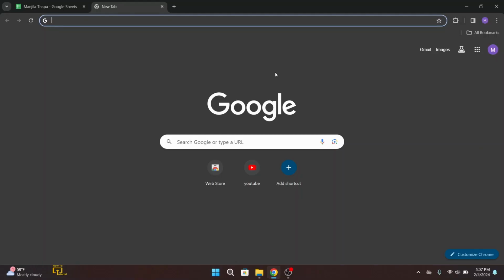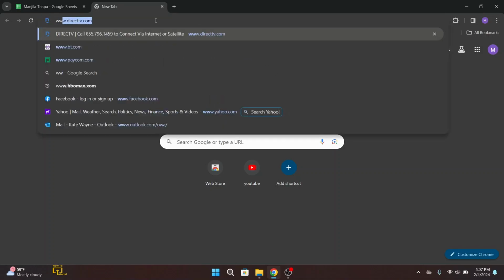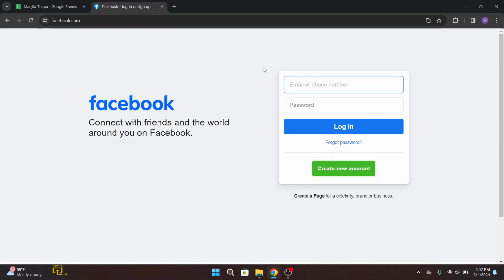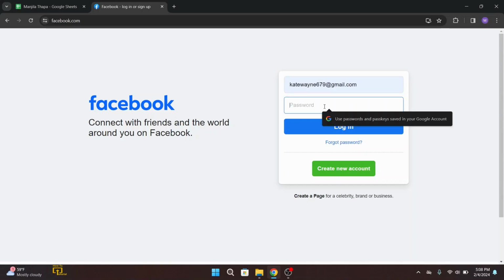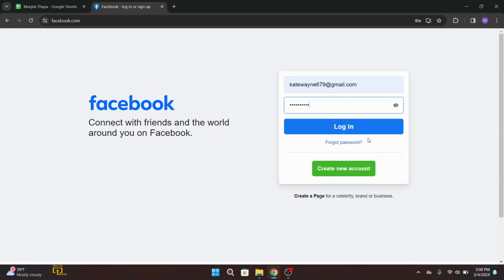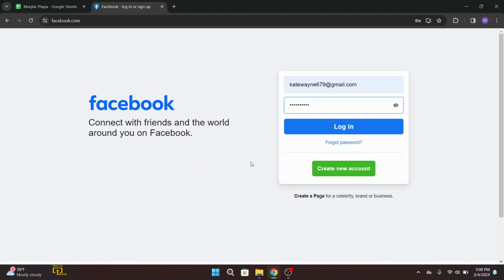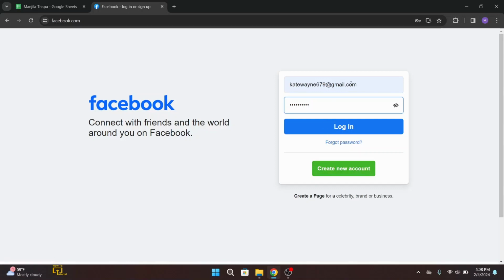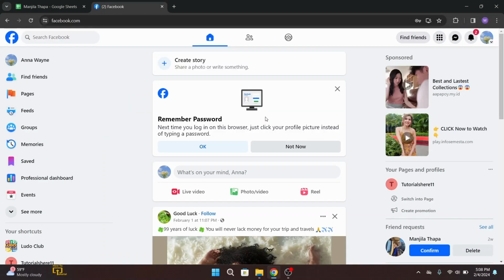How to Login to Facebook on Desktop?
📱 About This Video:
Whether you're accessing Facebook for social networking, business purposes, or staying updated on news and events, our clear instructions will help you navigate the Facebook login process seamlessly.